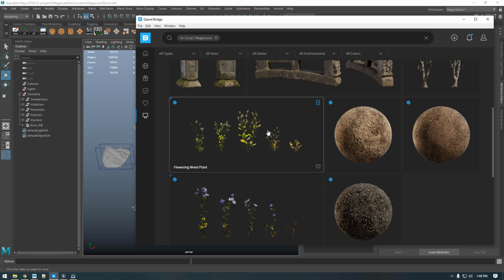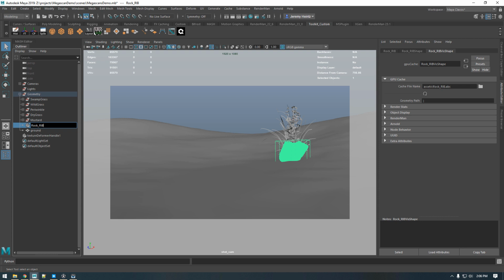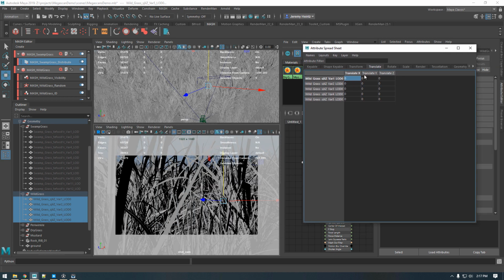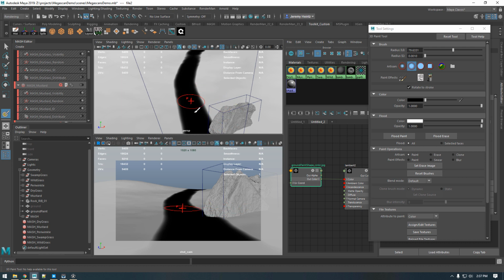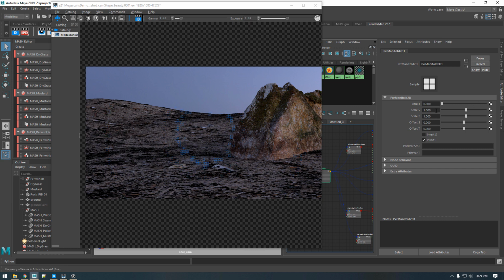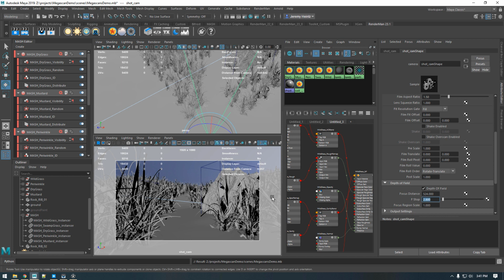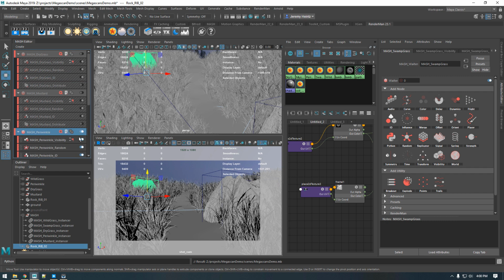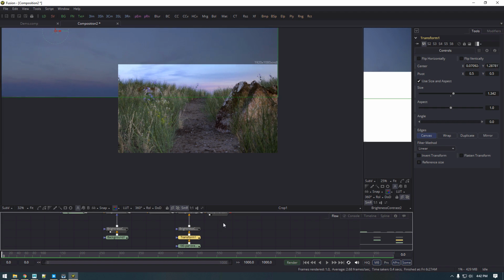Megascans Workflow in RenderMan 23 for Maya Part 2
In this video, we'll build a production-quality scene from scratch using only Megascans assets. We'll use Maya's MASH system to distribute 3D plant meshes to build a grassy pathway.

Also on Instagram: @jman.artist